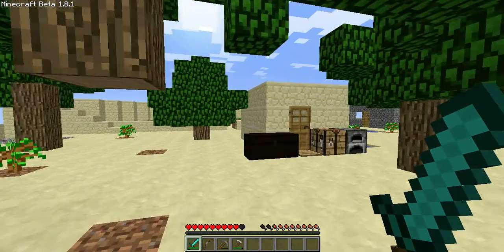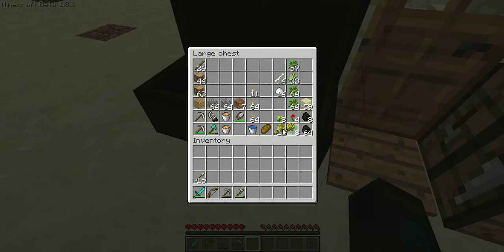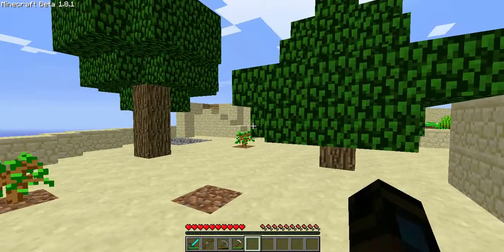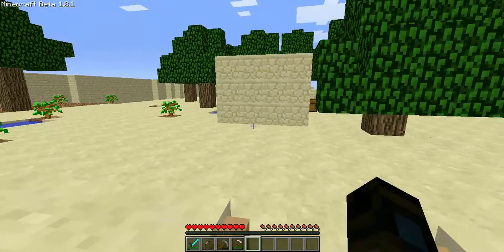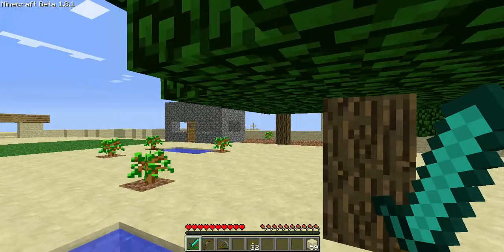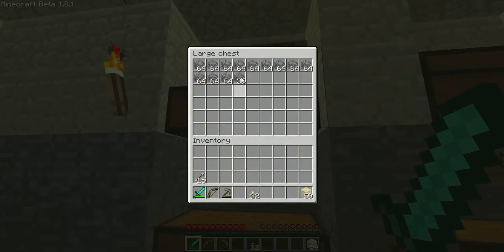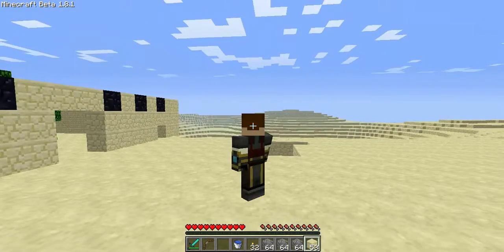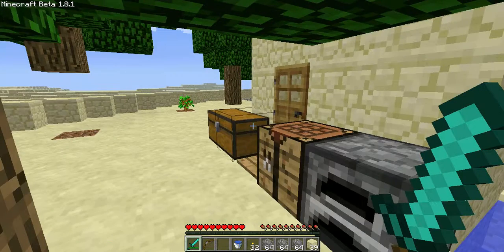Desert survival Ep 3